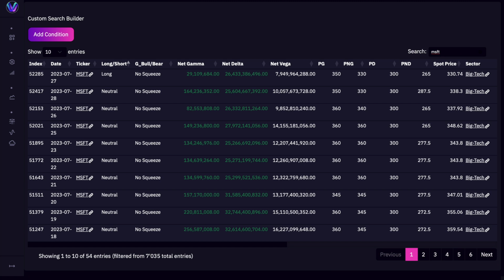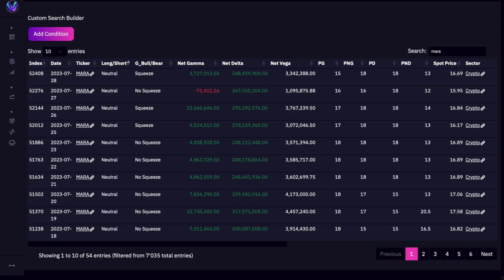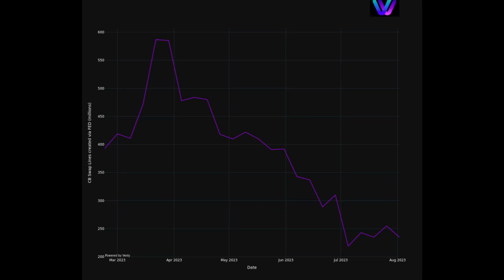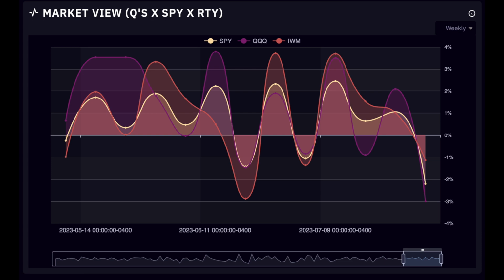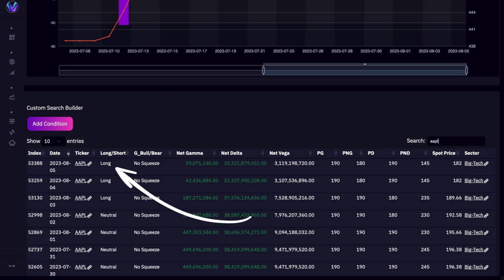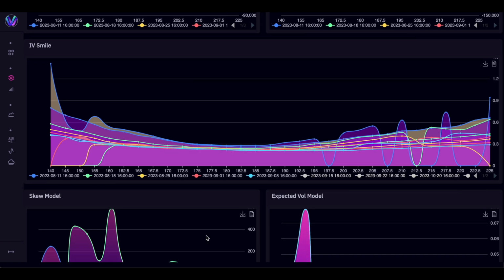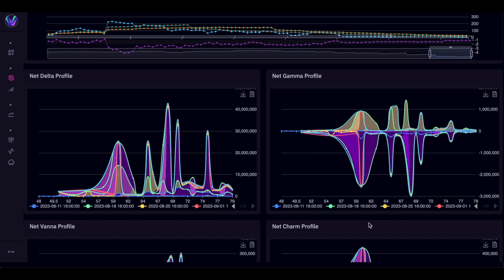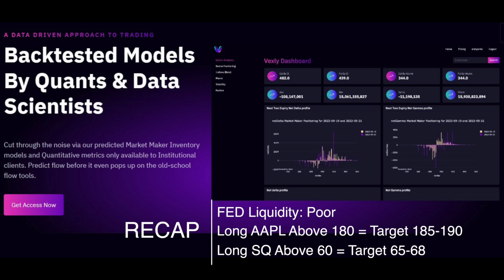This Week In Vexly 8/5/23 MARA MSFT AAPL SQ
Welcome to this weeks video. Today we will recap our results from last weeks video, along with reviewing the federal reserves actions from last week. We will then review our tools and how we see things playing out this week. We have two ideas for this weeks trade ideas which involve aapl &